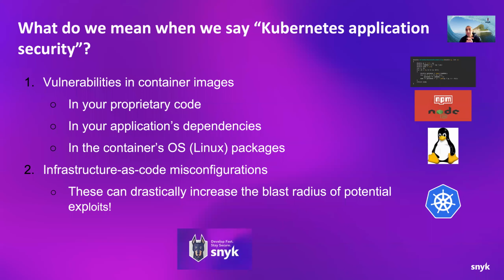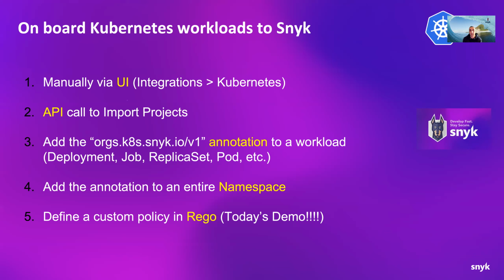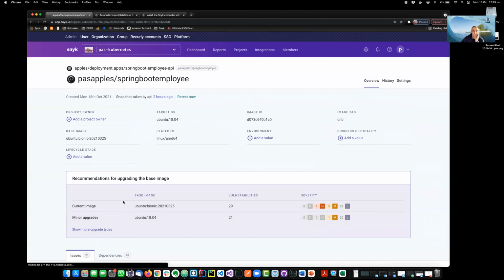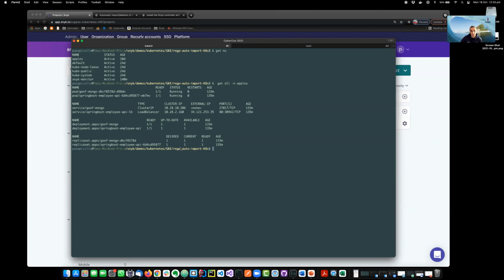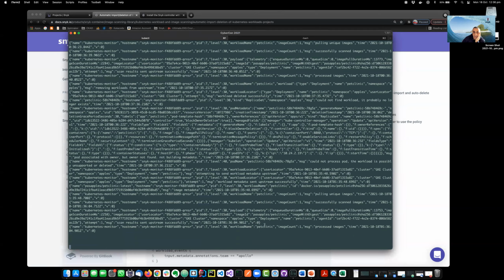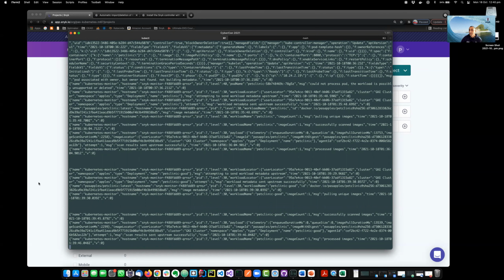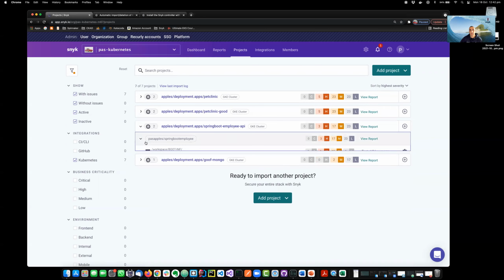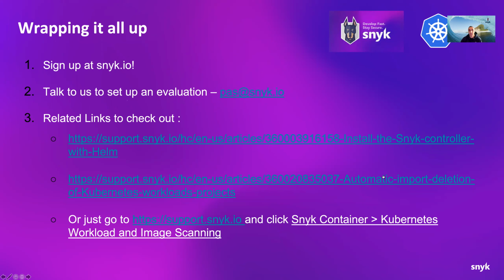Automating Container Runtime Security Scanning with Snyk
So you’re running microservices in containers? Congratulations! This is an important step towards meeting those business needs around delivering applications to the hands of your customers as soon as possible. But how can we mitigate any potential risks associated with faster software deployment while running on Kubernetes? Simple, with Snyk’s Kubernetes integration we can identify vulnerabilities in their associated images and configurations that might make those workloads less secure. Watch this video to find out how!